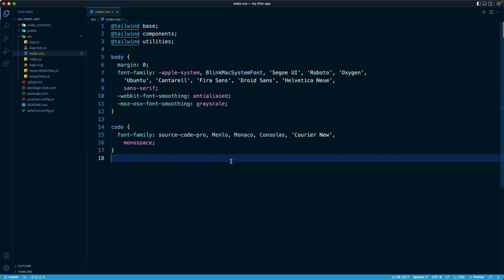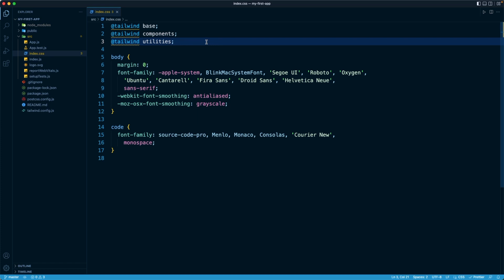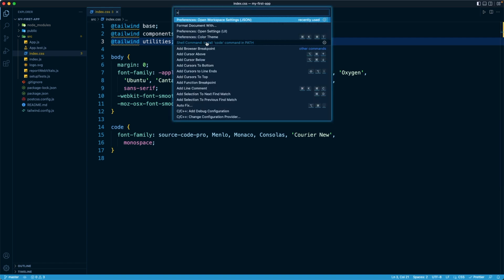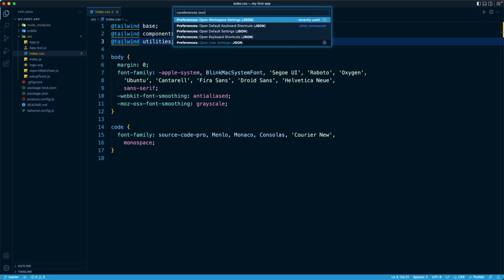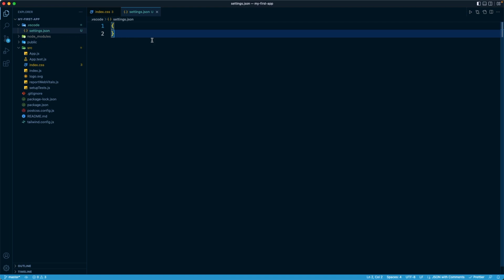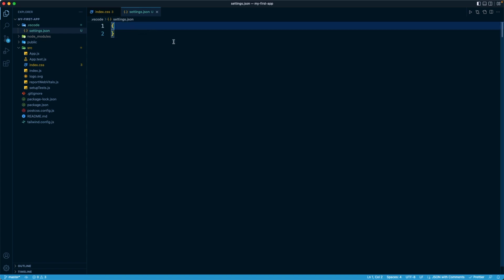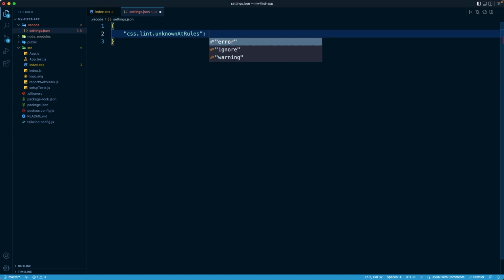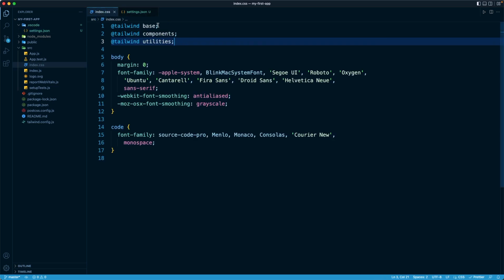React Masterclass #45 - Turning off VSCode Tailwind Complaints